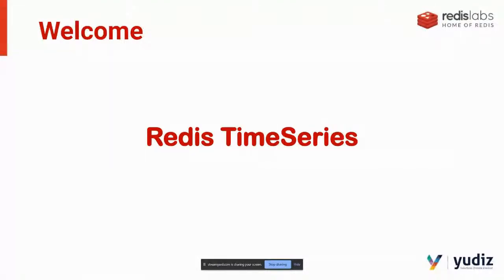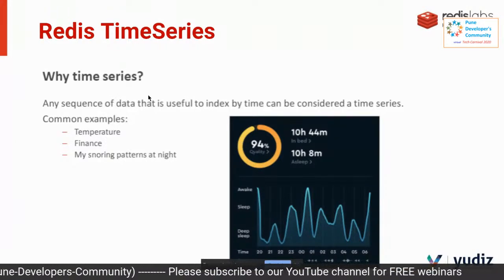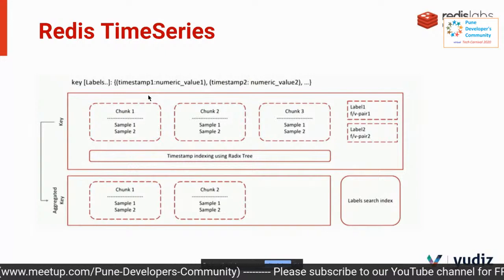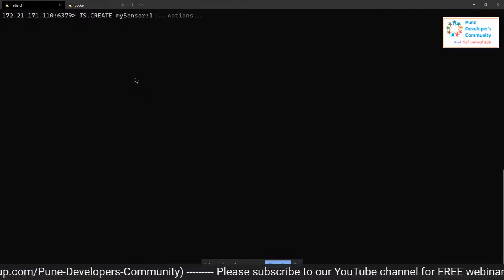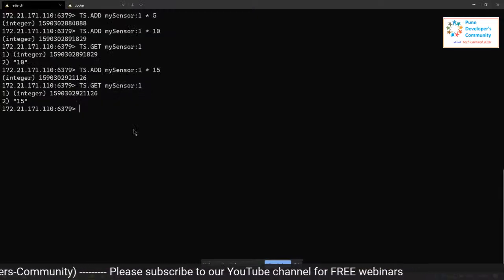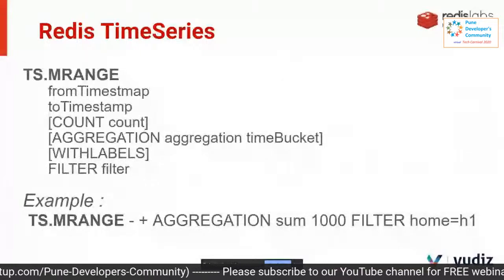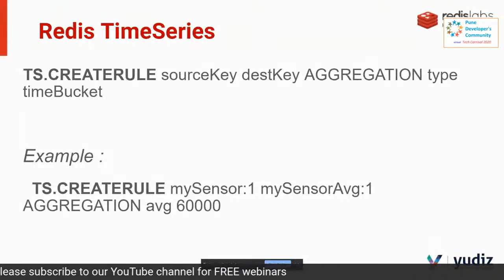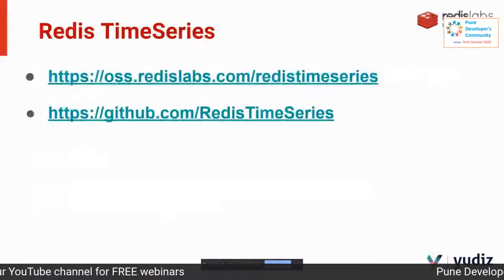Introduction to RedisTimeSeries [PDC Tech Carnival 20]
👉 PDC Tech Carnival 2020

👉 Topic: Introduction to RedisTimeSeries

👉 Agenda:

RedisTimeSeries simplifies the use of Redis for time-series use cases like IoT, stock prices, and telemetry.

With RedisTimeSeries, ingest and query millions of metrics and events per second using an optimal data structure. Advanced techniques such as downsampling and aggregation ensure a small memory footprint without impacting performance. Use a variety of queries for visualization and monitoring with built-in connectors to popular tools like Grafana, Prometheus, and Telegraf.

👉 Speaker:
Bhavin gandha

👉 How to attend:
- Live stream will start scheduled time, During the session you can ask your questions in youtube chat section.